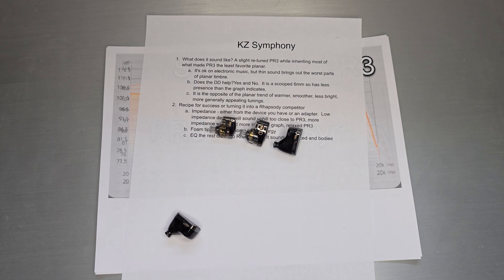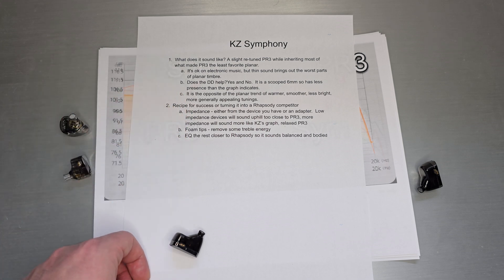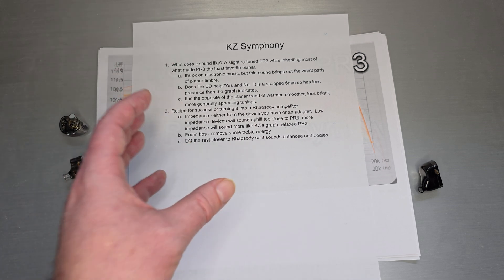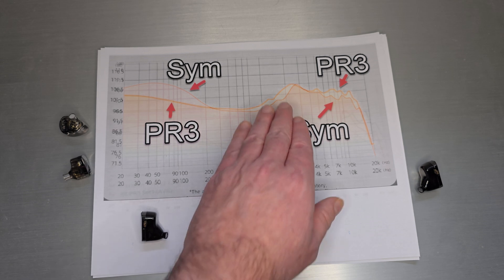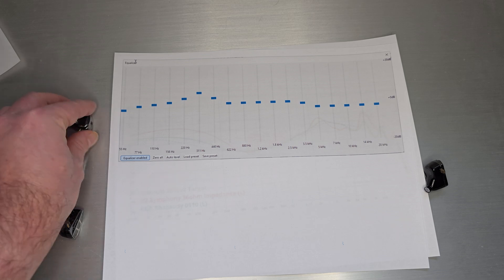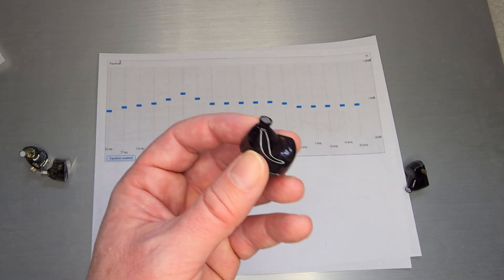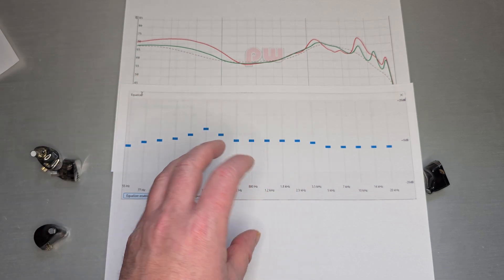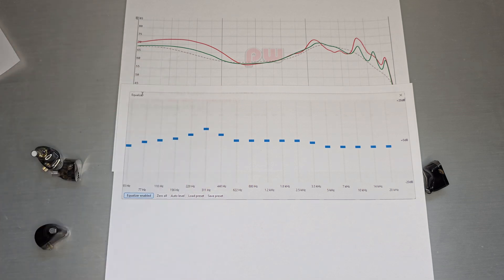KZ Symphony - KZ's First Hybrid Planar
Timecodes:
00:00 Intro and Shell Sizing
01:57 What Does it Sound Like?
05:07 KZ Graph
08:07 My Graph
09:42 Impedance
12:12 Foam tips
12:36 EQ